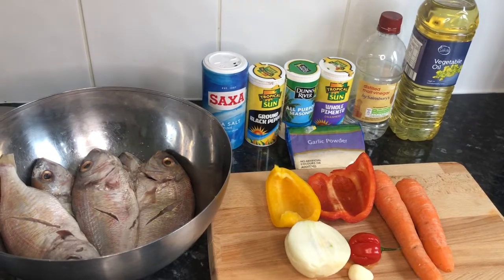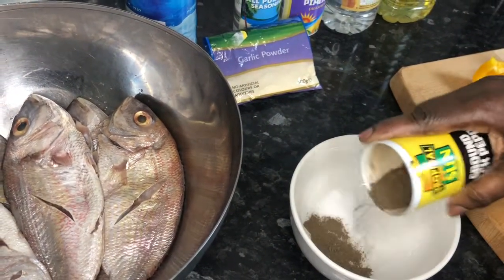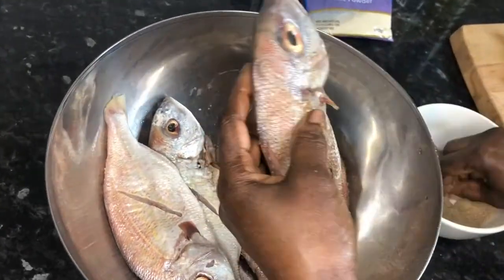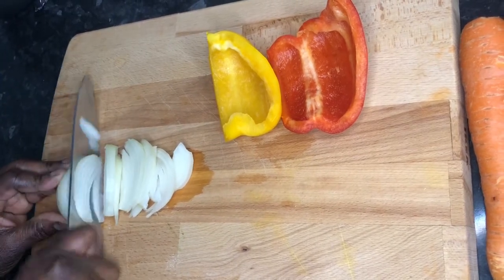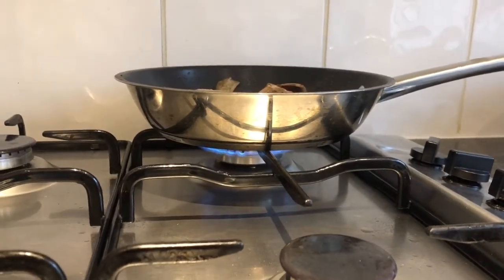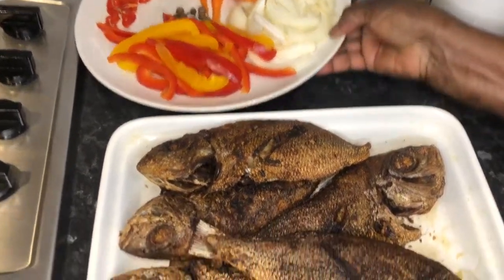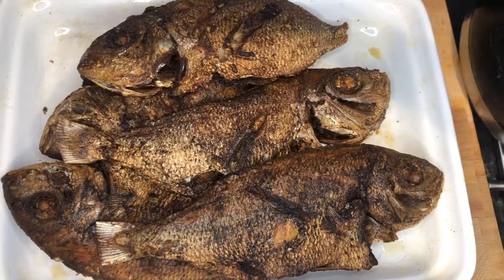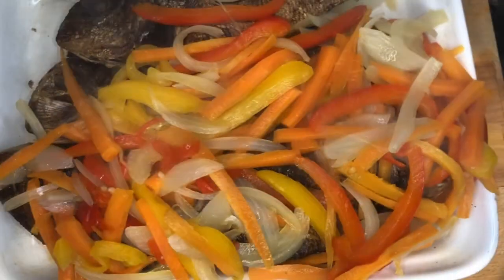Easy and Tasty Snapper Fish || How To Make THE BEST Jamaican Fried Fish || Mummy P Kitchen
Welcome everyone to Mummy P Kitchen!

So today I’m going to show you how to make Jamaican Fried Fish and the fish I am using is Snapper Fish.
You make this recipe anytime you fancy fish but it’s also very popular to make during the Easter tme! We make a lot of easter fish during that time.
You can serve the fish with fried dumpling, festival dumpling, green banana, bread or even just have it on its own.

INGREDIENTS

Fish Marinate
5 Snapper Fish
1 tsp Salt
1 tbsp Black Pepper
1 tbsp All Purpose Seasoning
1 tsp Garlic Powder

Pickled Spicy Veg
1/2 onion
1/2 yellow mix pepper
1/2 red mix pepper
2 carrots
1 scotch bonnet (depends on your level)
8 Pimento
1/4 cup Vinegar
1/4 cup Water

Oil to fry fish
1 Garlic clove to flavour oil

Thank you - Peace and Love 🙏🏾❤️